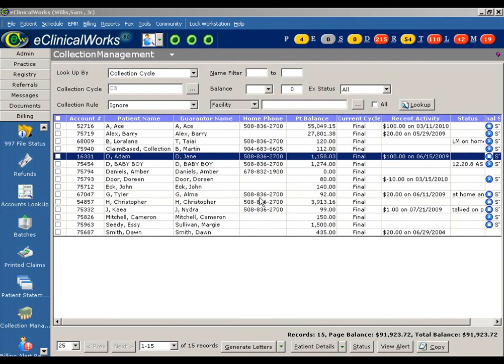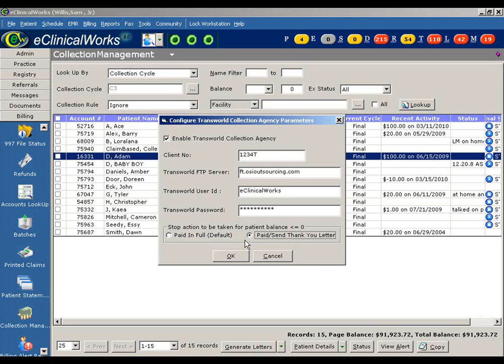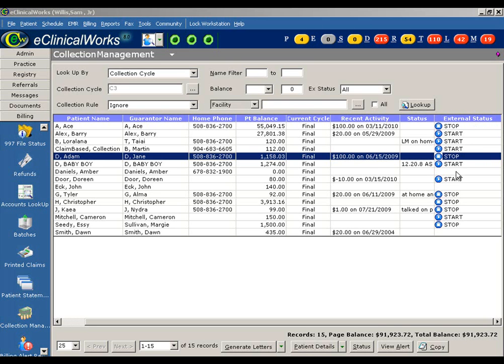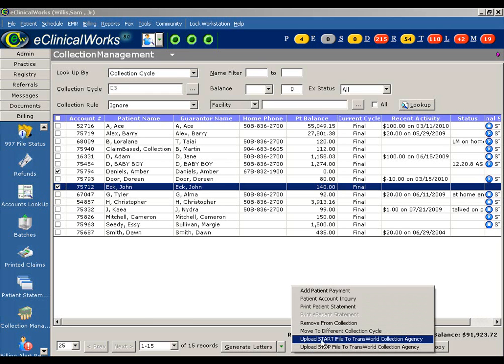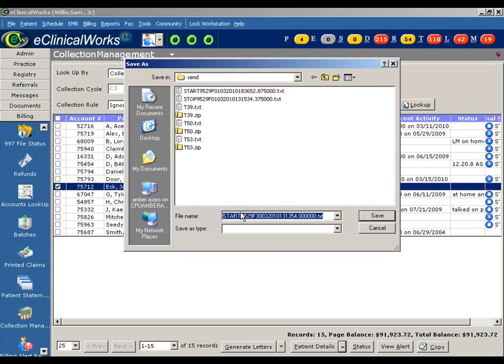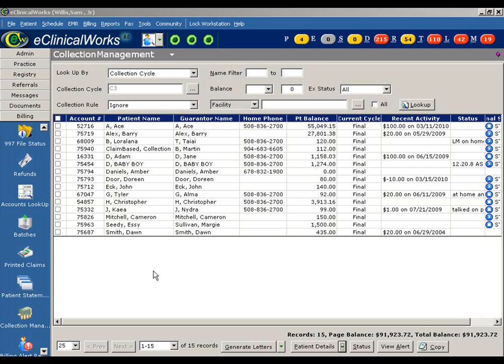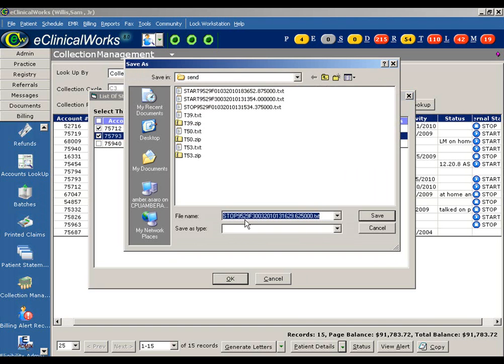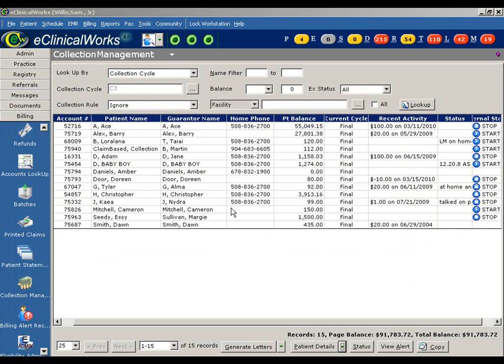Transworld's Upload Instructions for the eCW Interface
This is a simple instructional video that shows an end user how to upload past due accounts from the eCW interface to Transworld's portal.